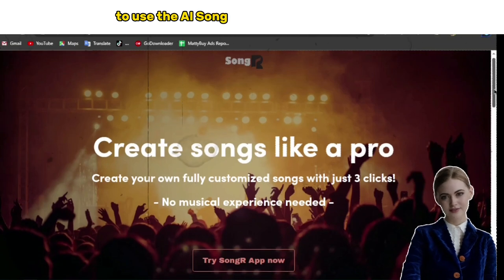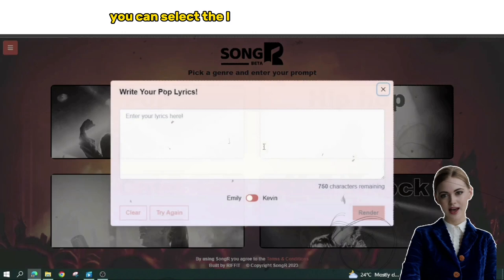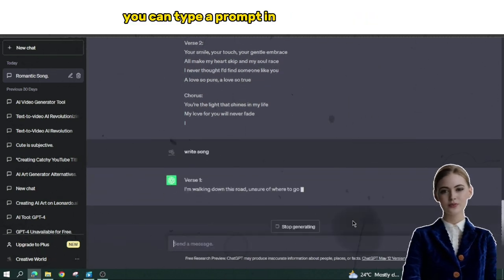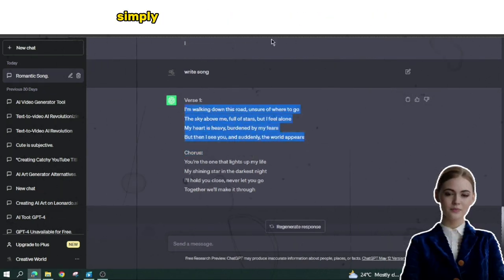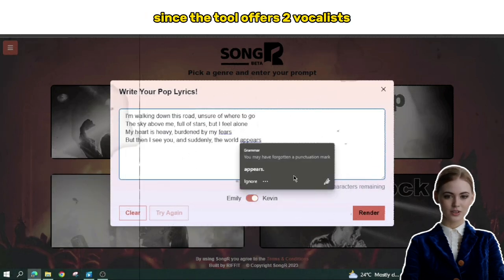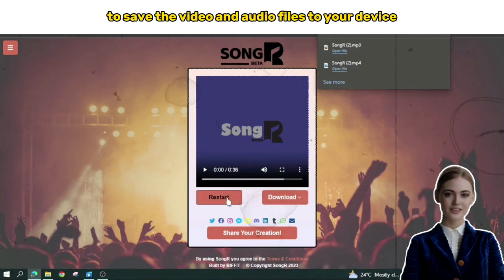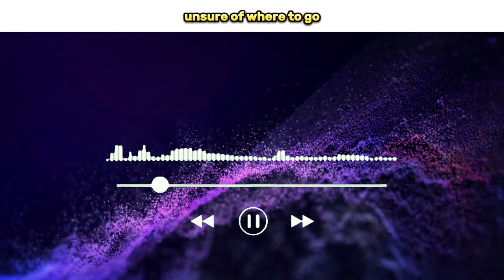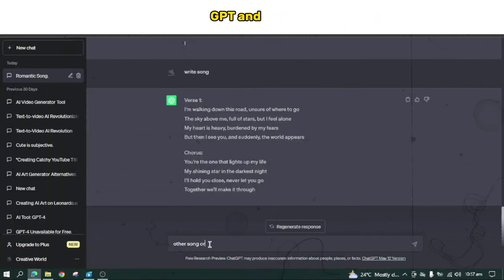How I Created Songs Using a Free AI Tool in 2 Minutes!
How I Created Songs Using a Free AI Tool in 3 Minutes!

Here's a possible description for the video "How I Created Songs Using a Free AI Tool in 2 Minutes!" with tags, hashtags, and keywords:

Description:
In this video, I'll show you how to create original songs using a free AI tool in just 2 minutes! With this tool, you can generate unique melodies, chord progressions, and even lyrics, making it easy to create music even if you don't have any musical experience.

I'll walk you through the process of using the tool step-by-step, so you can follow along and create your own songs in no time. Plus, I'll share some tips and tricks for making your songs sound even better, so you can impress your friends and family with your musical skills.

Whether you're a seasoned musician or a complete beginner, this video is for you. So, grab your headphones and let's get started!